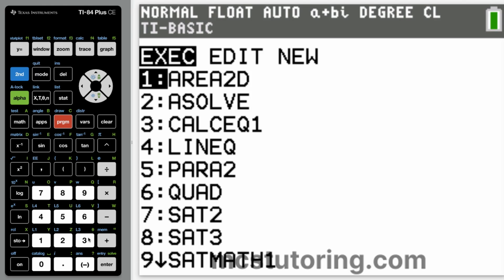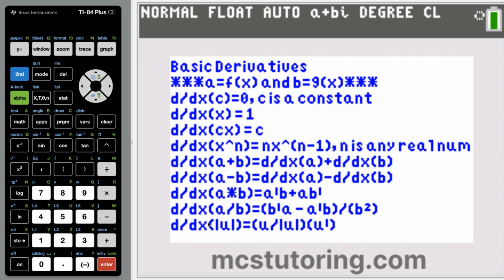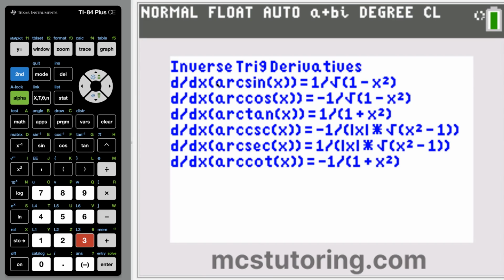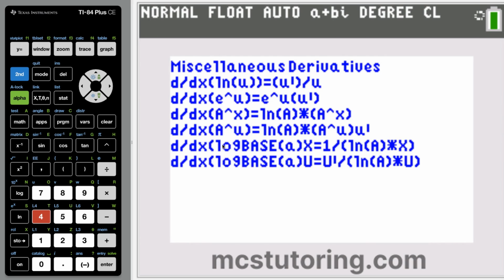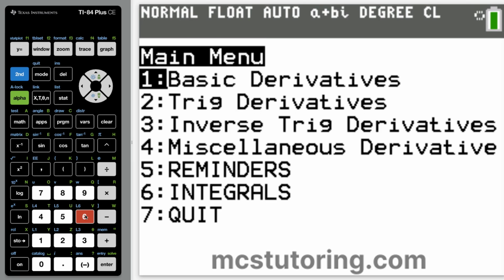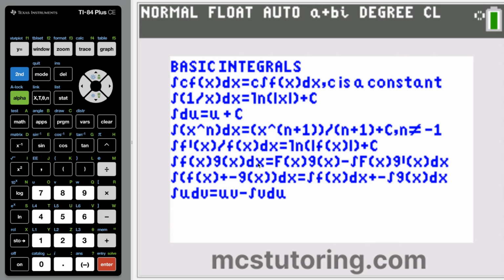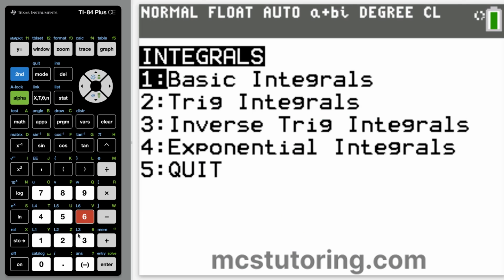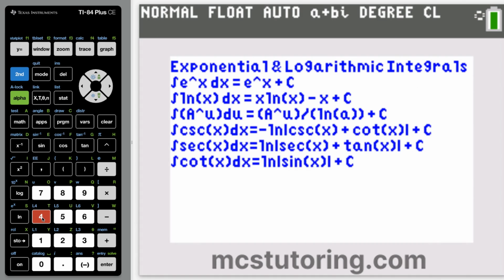Calculus Derivative & Integral Formulas TI84 program | CALCEQ1 Menus | mcstutoring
You can have all the basic derivative and integral formulas in your CALCEQ1 TI84 calculator program. You’ll save time and clear your mind without worrying about memorizing formulas. Now, you can rest at ease and focus on working on the mechanics of calculus: understanding limits, calculating derivatives, and calculating integrals.

Why not invest in yourself? You can have that confidence and grade boost in your calculus class so you can thrive, rather than just survive.

Visit mcstutoring.com today! We have a growing library of programs for different levels of math classes for you.